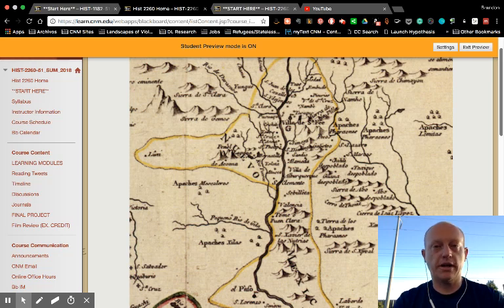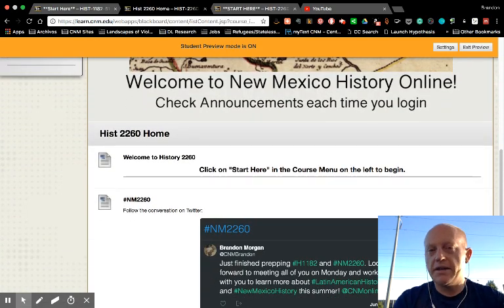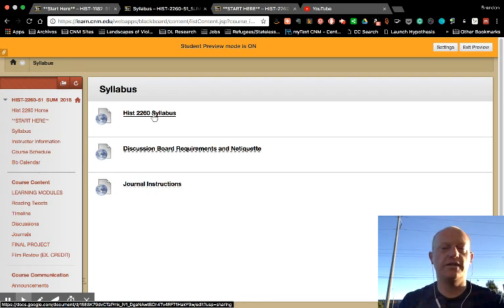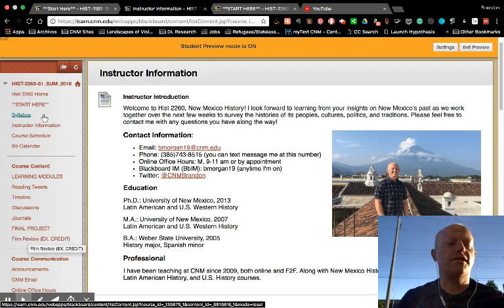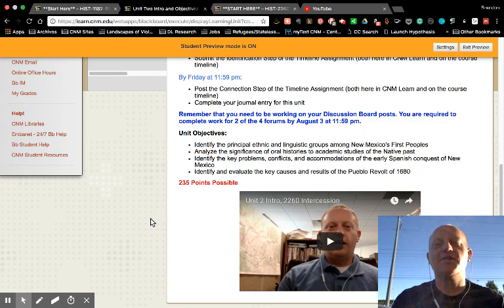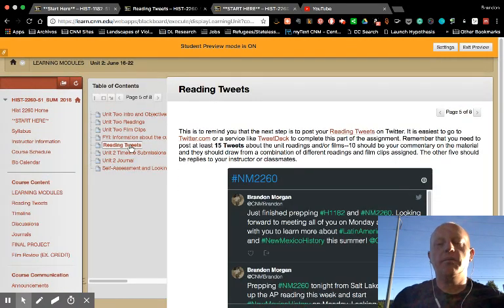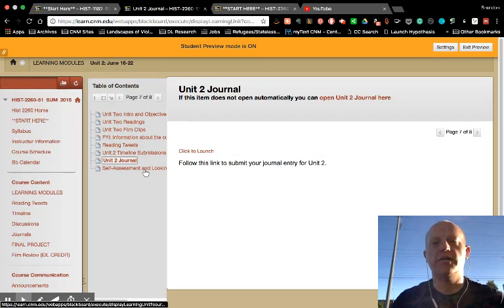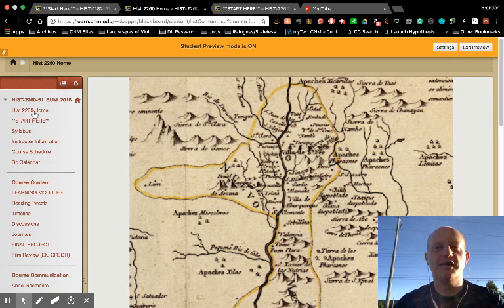Getting Started, 2260, summer 2018